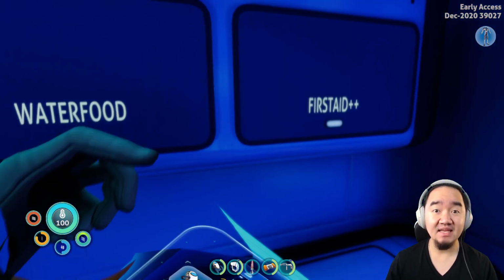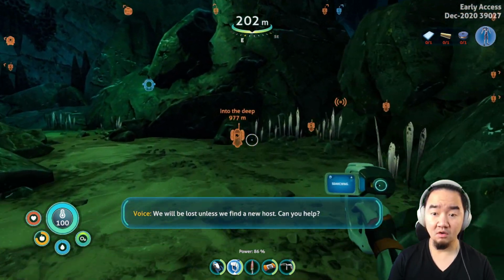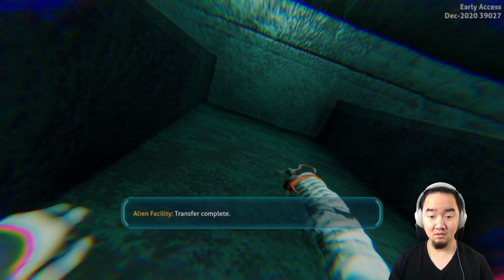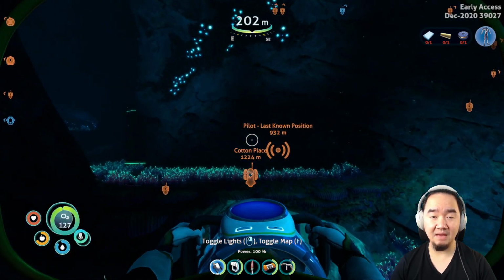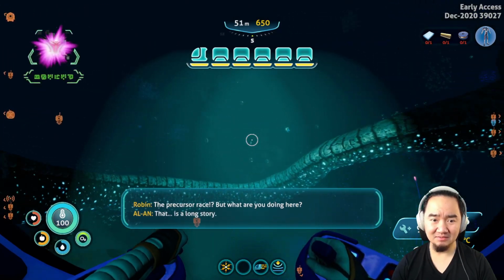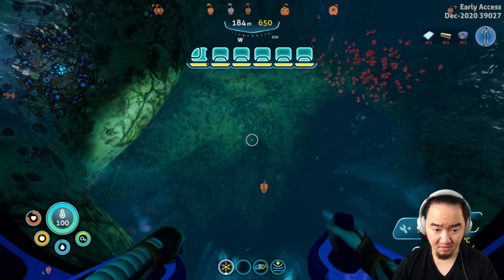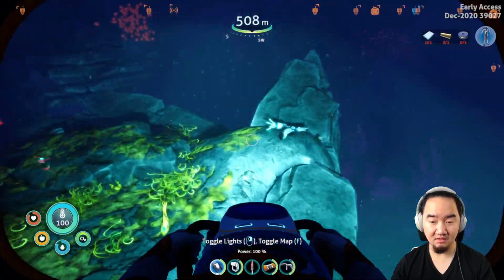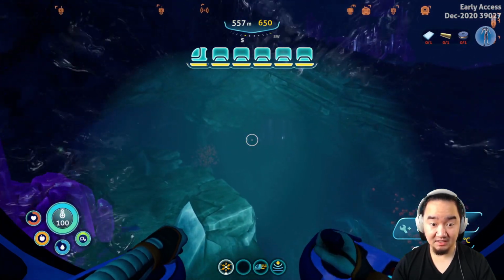THIS CUBE IS NOT HUMAN! - Subnautica Below Zero Let's Play Part 8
Subnautica Below Zero Full Release
Subnautica Below Zero Let's Play 2021

Hello, my name is "NakaJhon" you can call me "Naka" or "J-Hon" I'm a new YouTuber, so any support would mean the world to me. I love playing any games from horror, adventure, first-person shooting, MOBA, side-scrolling, and open world.

Subnautica: Below Zero is an open world survival action-adventure video game developed and published by Unknown Worlds Entertainment. It is the sequel to Subnautica, which was released in January 2018. Subnautica: Below Zero was released in early access for Microsoft Windows and macOS in January 2019